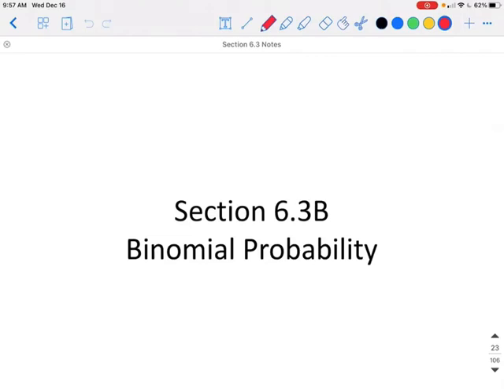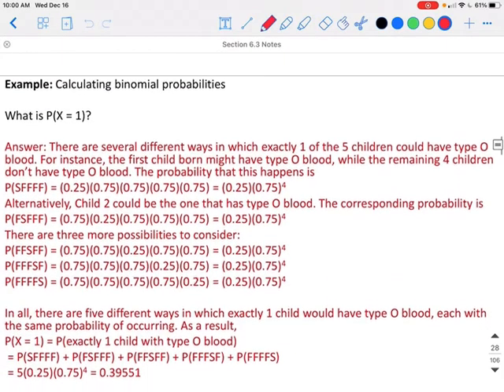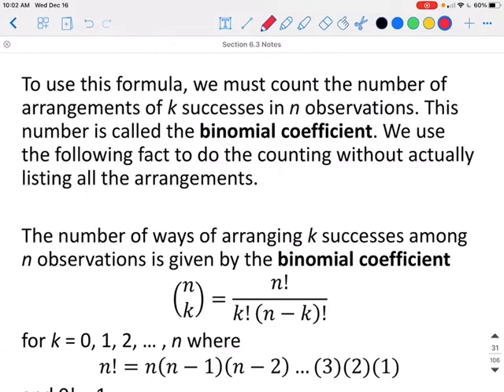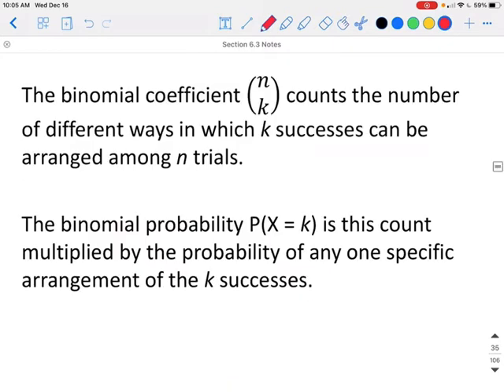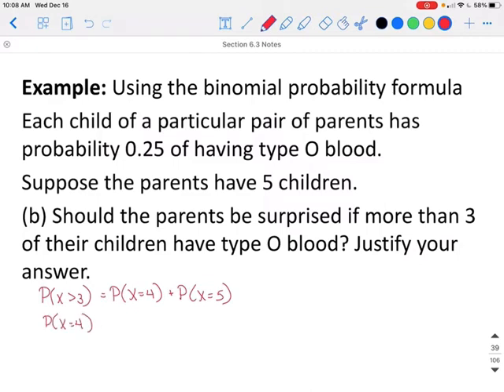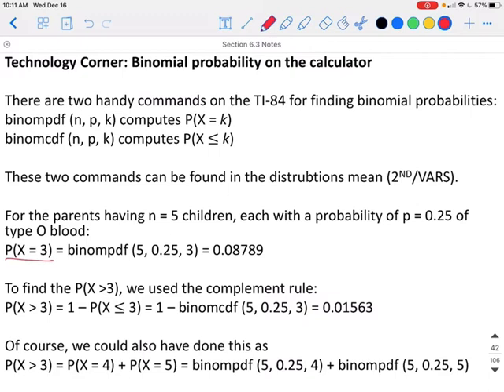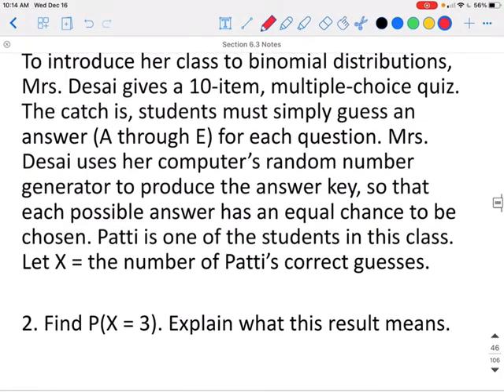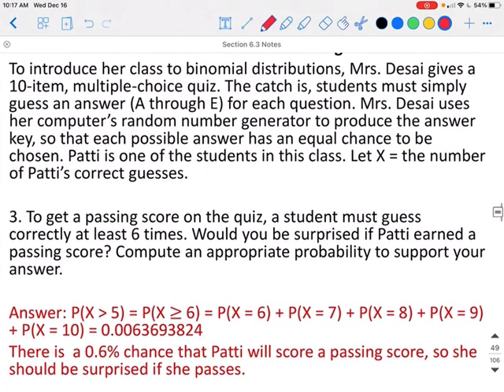Section 6.3B Binomial Probability